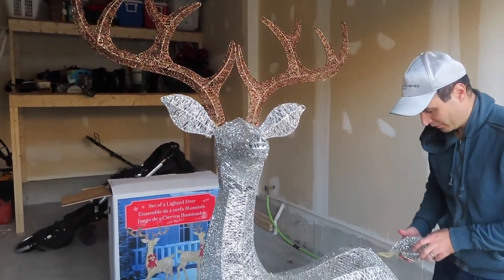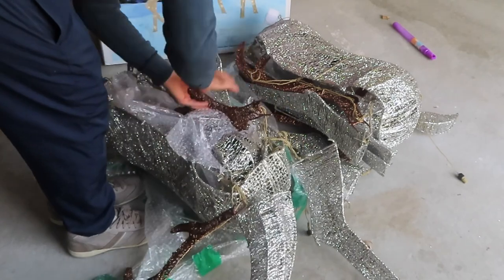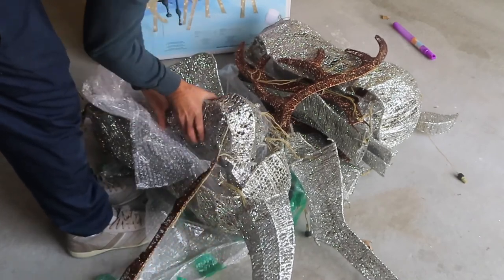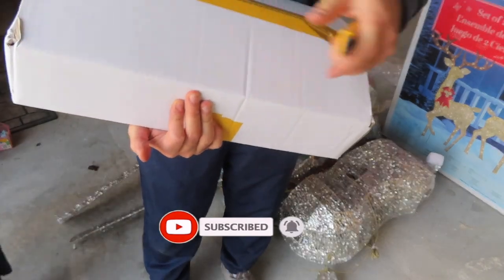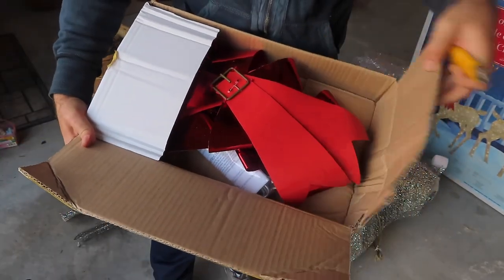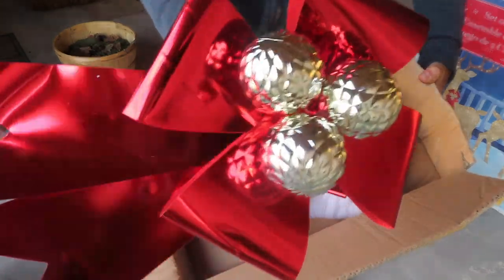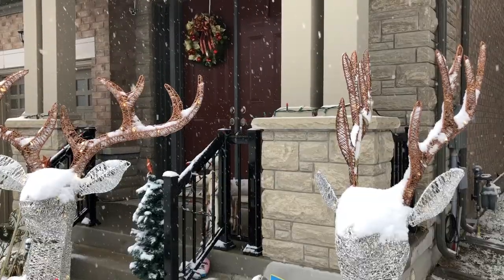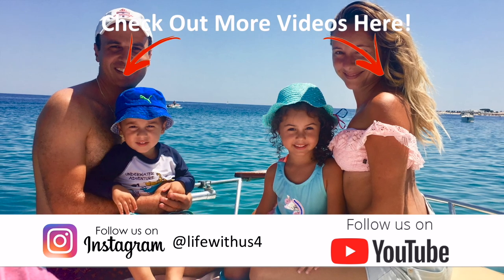Easy REINDEER DECORATIONS Unboxing AND SETUP | Family Life VLOG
Enjoy the best Costco reindeer decorations unboxing and setup.

CHECK OUT More About Us, Our Recipes and Favorite Products On Our